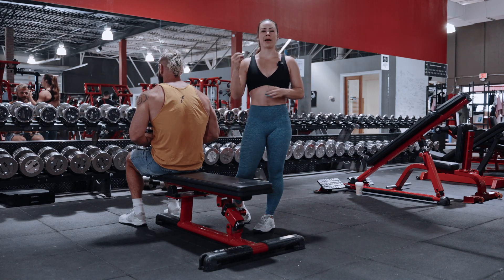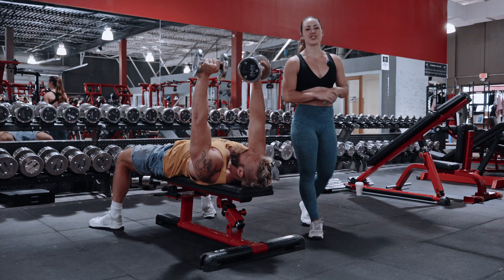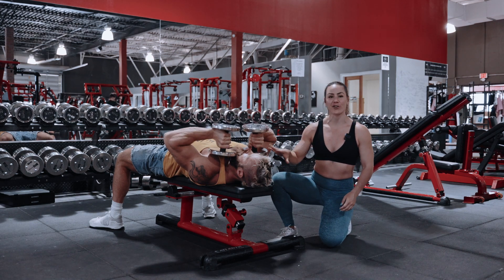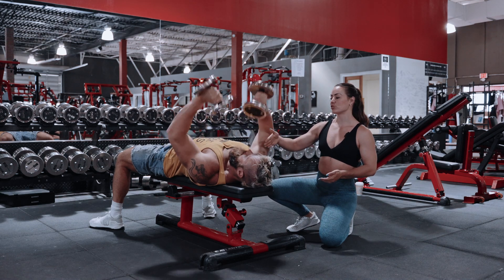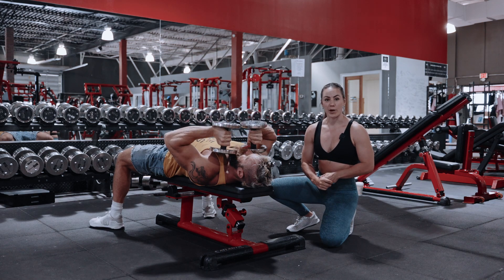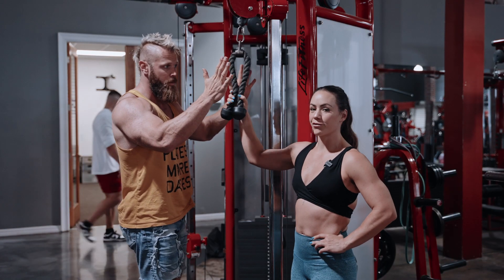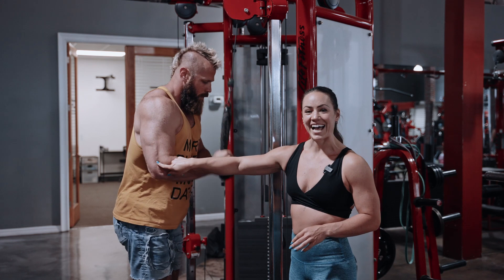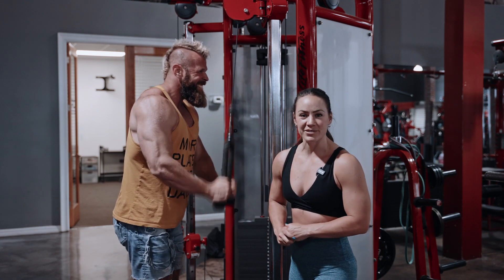Tate Press/ Press Down Superset